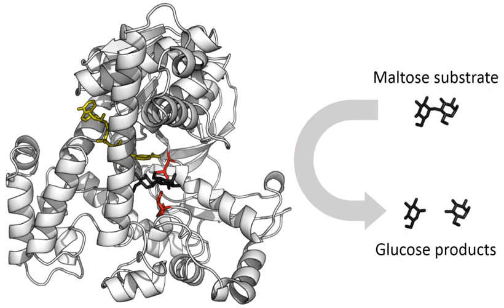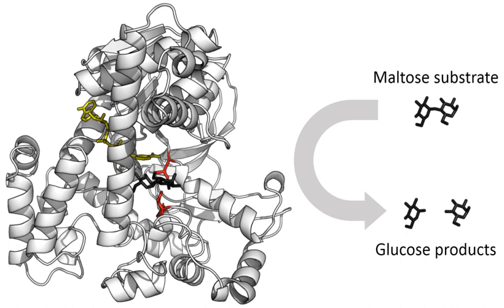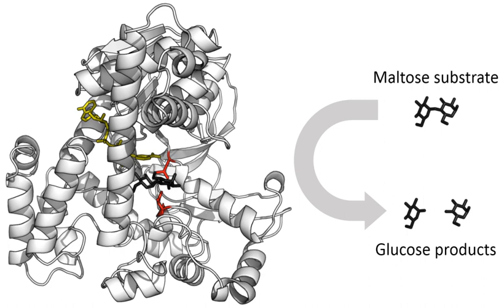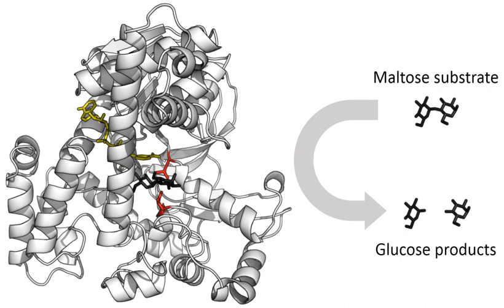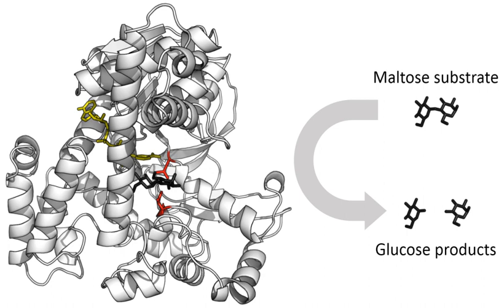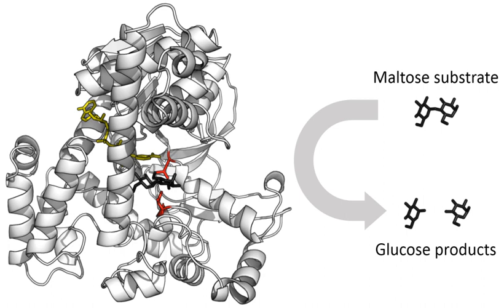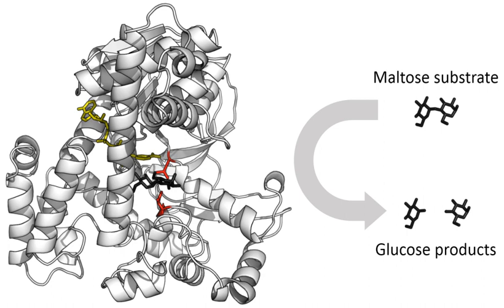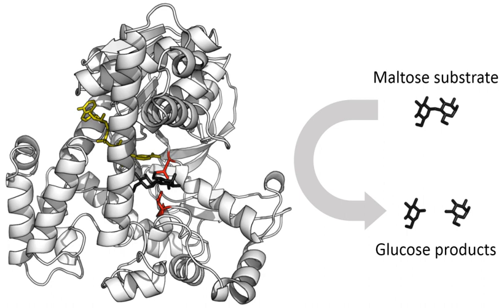Biocatalyst | Wikipedia audio article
00:03:03 1 Etymology and history
00:07:15 2 Naming conventions
00:09:31 3 Structure
00:12:16 4 Mechanism
00:12:26 4.1 Substrate binding
00:14:21 4.1.1 "Lock and key" model
00:15:03 4.1.2 Induced fit model
00:16:19 4.2 Catalysis
00:17:53 4.3 Dynamics
00:18:57 4.4 Allosteric modulation
00:19:52 5 Cofactors
00:21:56 5.1 Coenzymes
00:24:18 6 Thermodynamics
00:25:59 7 Kinetics
00:31:44 8 Inhibition
00:32:01 8.1 Types of inhibition
00:32:11 8.1.1 Competitive
00:33:11 8.1.2 Non-competitive
00:33:51 8.1.3 Uncompetitive
00:34:22 8.1.4 Mixed
00:34:50 8.1.5 Irreversible
00:35:13 8.2 Functions of inhibitors
00:36:54 9 Biological function
00:38:51 9.1 Metabolism
00:40:19 9.2 Control of activity
00:40:35 9.2.1 Regulation
00:41:48 9.2.2 Post-translational modification
00:42:58 9.2.3 Quantity
00:44:06 9.2.4 Subcellular distribution
00:45:17 9.2.5 Organ specialization
00:46:13 9.3 Involvement in disease
00:48:39 10 Industrial applications
00:49:38 11 See also

- Socrates

SUMMARY
Enzymes  are macromolecular biological catalysts. Enzymes accelerate chemical reactions. The molecules upon which enzymes may act are called substrates and the enzyme converts the substrates into different molecules known as products. Almost all metabolic processes in the cell need enzyme catalysis in order to occur at rates fast enough to sustain life. Metabolic pathways depend upon enzymes to catalyze individual steps. The study of enzymes is called enzymology and a new field of pseudoenzyme analysis has recently grown up, recognising that during evolution, some enzymes have lost the ability to carry out biological catalysis, which is often reflected in their amino acid sequences and unusual 'pseudocatalytic' properties.Enzymes are known to catalyze more than 5,000 biochemical reaction types. Most enzymes are proteins, although a few are catalytic RNA molecules. The latter are called ribozymes. Enzymes' specificity comes from their unique three-dimensional structures.
Like all catalysts, enzymes increase the reaction rate by lowering its activation energy. Some enzymes can make their conversion of substrate to product occur many millions of times faster. An extreme example is orotidine 5'-phosphate decarboxylase, which allows a reaction that would otherwise take millions of years to occur in milliseconds. Chemically, enzymes are like any catalyst and are not consumed in chemical reactions, nor do they alter the equilibrium of a reaction. Enzymes differ from most other catalysts by being much more specific. Enzyme activity can be affected by other molecules: inhibitors are molecules that decrease enzyme activity, and activators are molecules that increase activity. Many therapeutic drugs and poisons are enzyme inhibitors. An enzyme's activity decreases markedly outside its optimal temperature and pH, and many enzymes are (permanently) denatured when exposed to excessive heat, losing their structure and catalytic properties.
Some enzymes are used commercially, for example, in the synthesis of antibiotics. Some household products use enzymes to speed up chemical reactions: enzymes in biological washing powders break down protein, starch or fat stains on clothes, and enzymes in meat tenderizer break down proteins into smaller molecules, making the meat easier to chew.